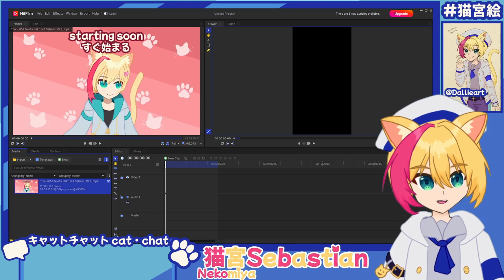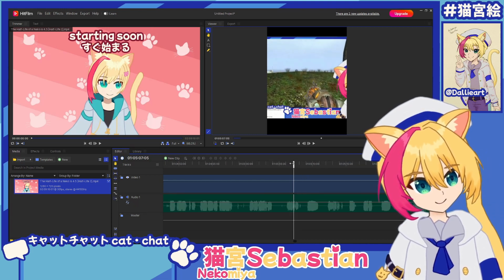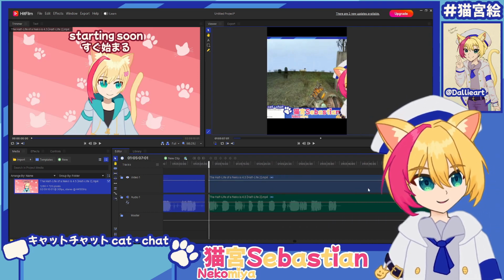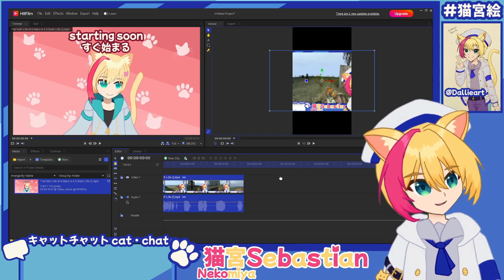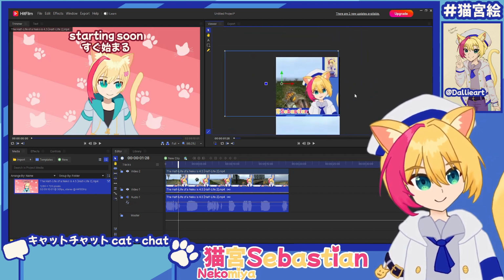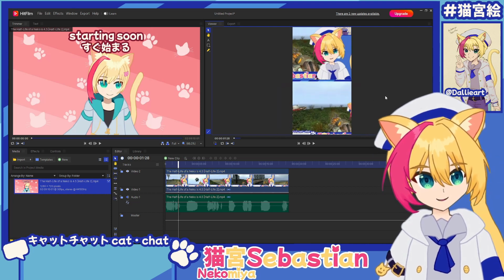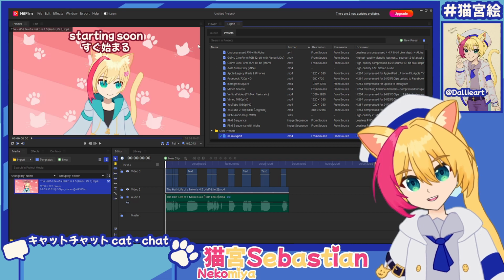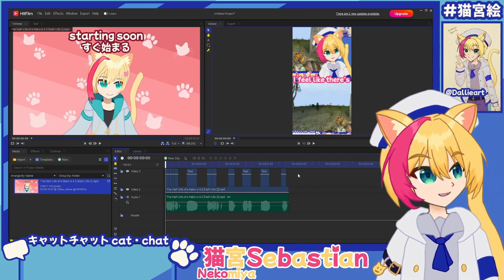How I Edit Vtuber Shorts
A tutorial describing my updated method of creating shorts & clips from my archived streams! I did a video on this previously, but I updated my technique in a few key ways so I thought I'd make a new one.

This same technique can probably be used with most video editors, but today I used Hitfilm